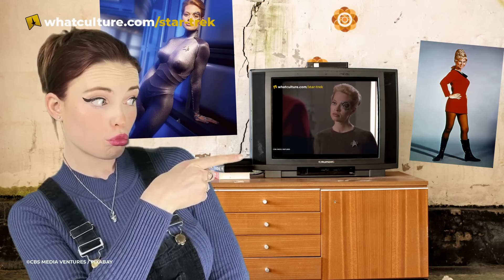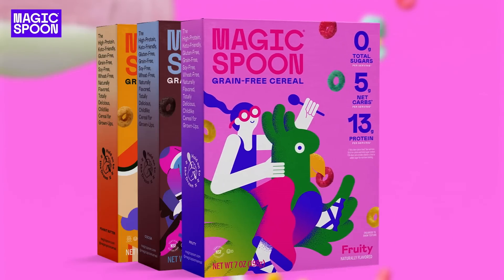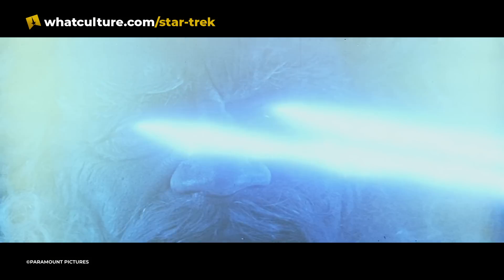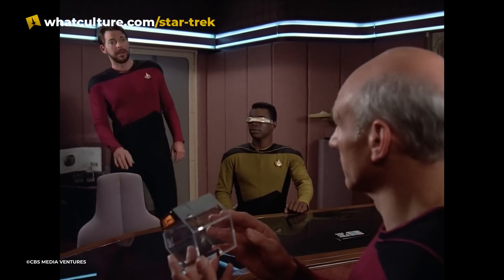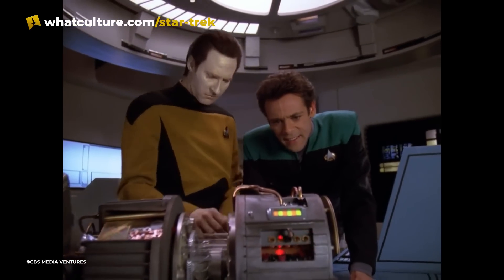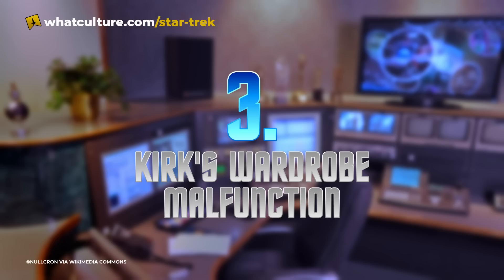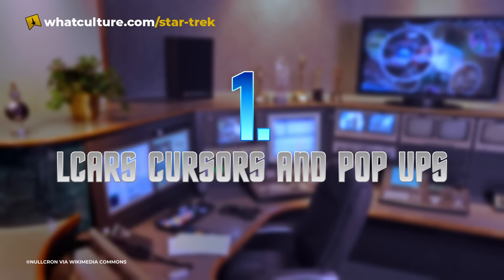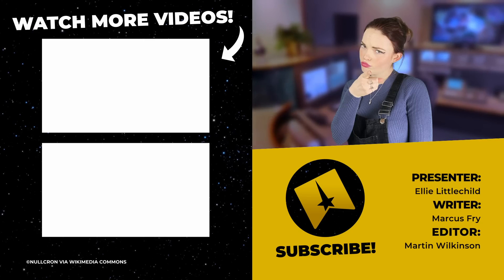10 MORE Times Star Trek Accidentally Filmed Things You Weren't Meant To See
Even with Star Trek's heavy quality-control, some mistakes can slip through the cracks.